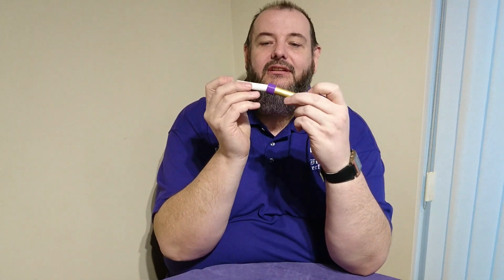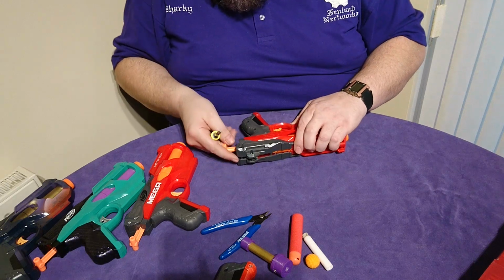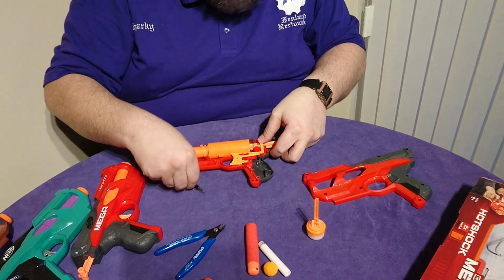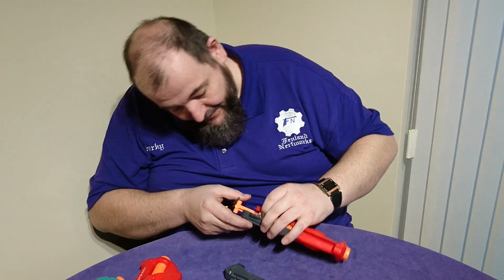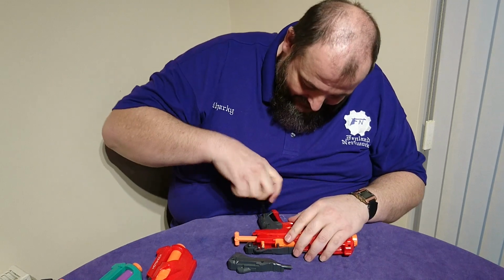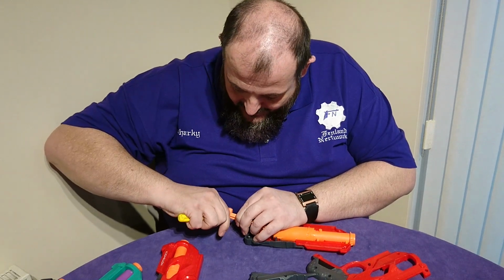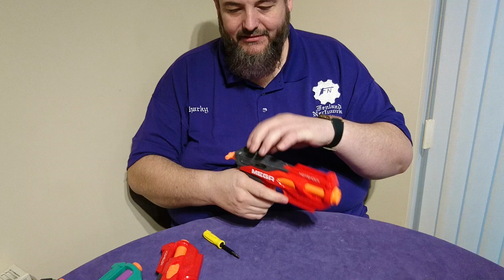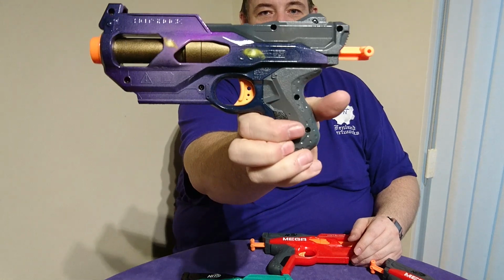(Over 16's Only)The Reveal - Pre Foamfest 2019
The Reveal of the FN - 016 Hotshot - Rebarrel  Kit (reduces deadspace and allows for Elite, Hir and Mega darts to be fired)

Elite Darts Av 85fps (no spring upgrade) Av 107fps (8.5kg spring) Av 118fps (10kg spring).

Also features the FN - 007s Rifled Faux Suppressor,  the FN - 015 Stryfe - Ribbed Foregrip